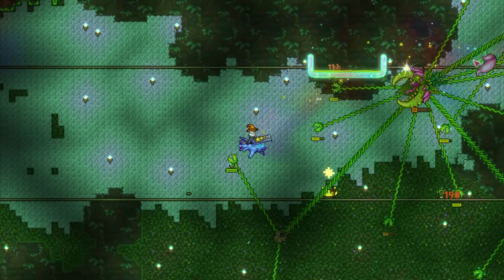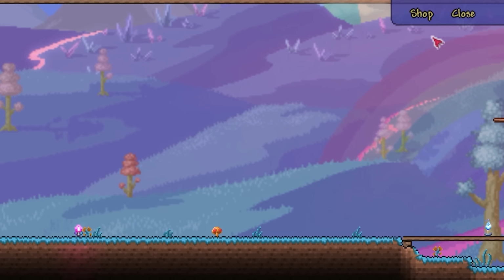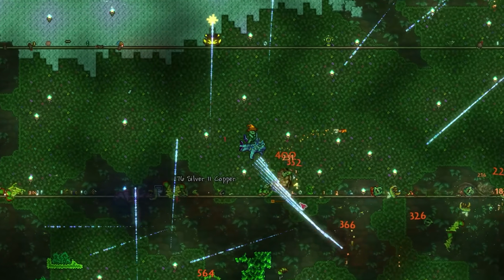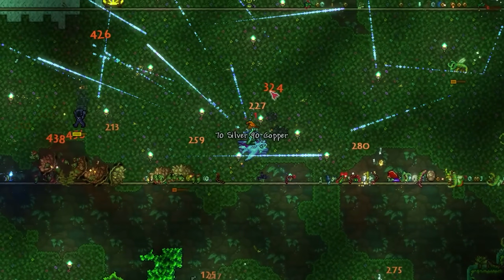The Terraria bow everybody should be using...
The Terraria bow everybody should be using... The Pulse Bow. With so many different amazing ranged weapons in Terraria, finding the perfect one for your place in progression can sometimes be tricky. Today, we take a look at one of my absolute favourite bows, that if obtained as early has possible, will be an absolute carry up to Golem and maybe even beyond! Enjoy!